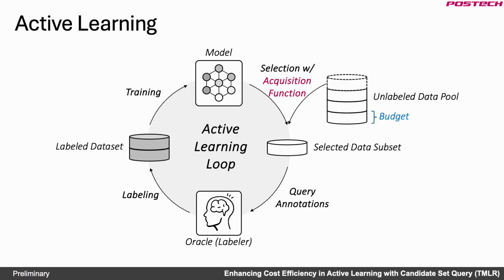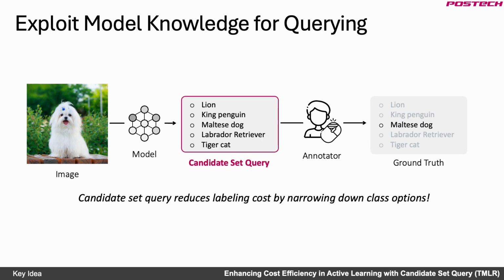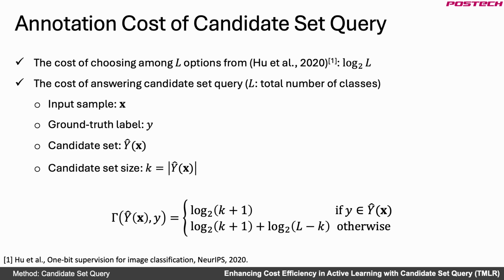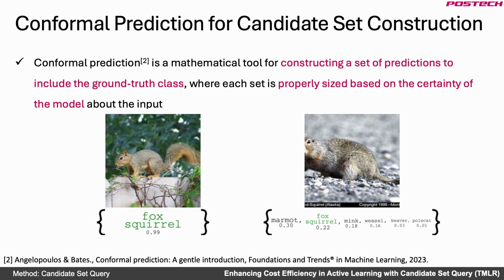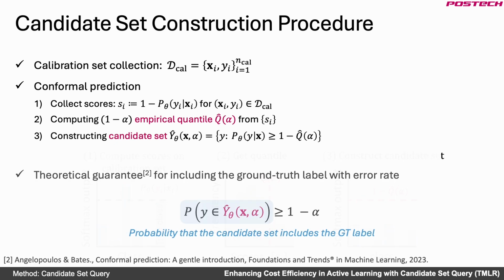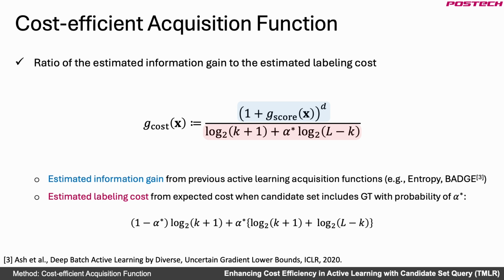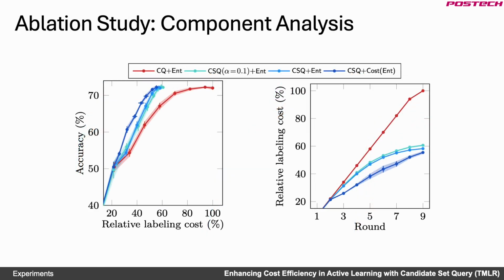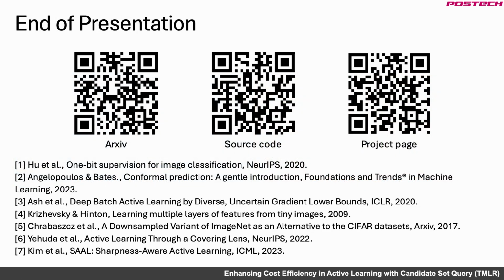[TMLR] Enhancing Cost Efficiency in Active Learning with Candidate Set Query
Enhancing Cost Efficiency in Active Learning with Candidate Set Query (TMLR, 08/2025)